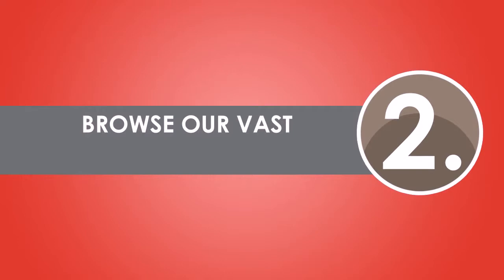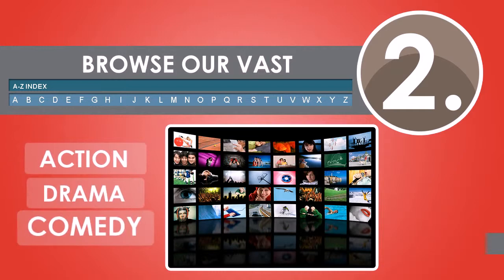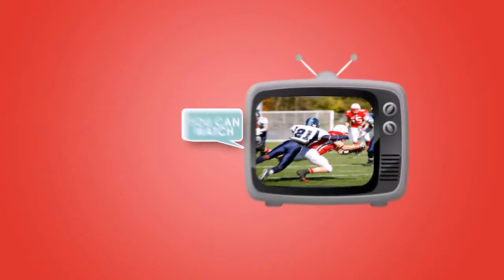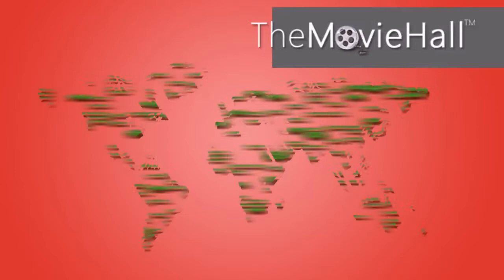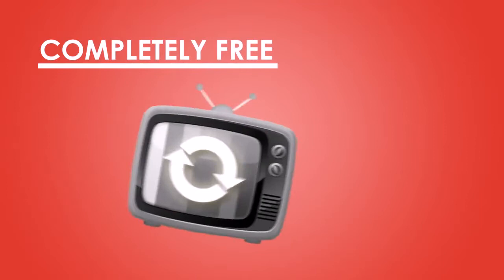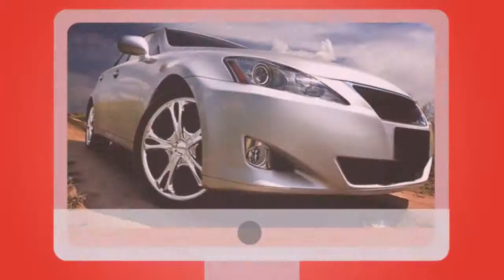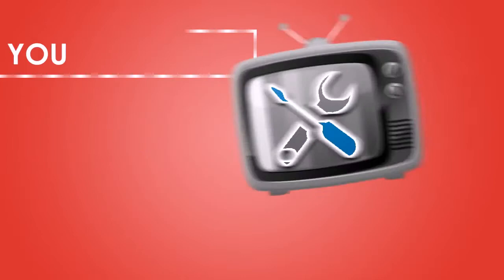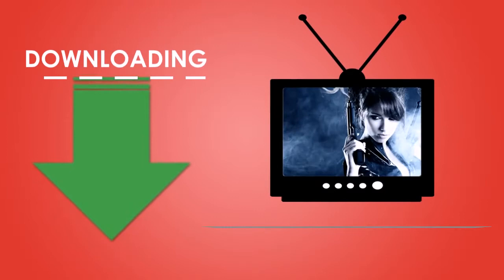DOWNLOAD & WATCH
UNLIMITED MOVIES
FOR MOBILES AND COMPUTERS!

Welcome to The Movie Hall!™
With over 3500+ Movies and 1100 Foreign Movies, The Movie Hall™ really is the future of Film. Our multi-award winning service gives every member unlimited access to our entire index of Movies. Best of all there are no per-download fees like other services (not naming any names!). So go ahead and register at the bottom of this page, you won't be disappointed.